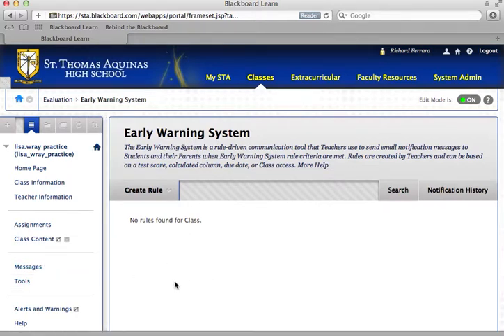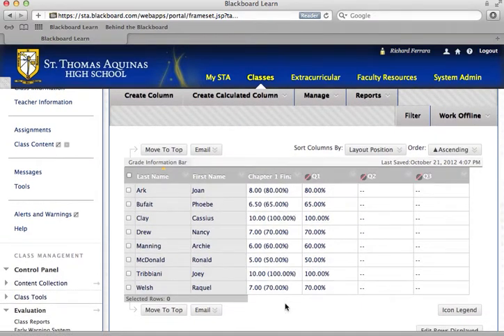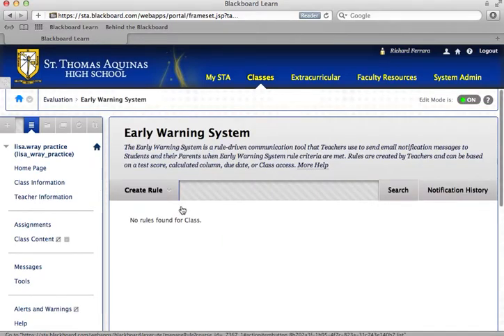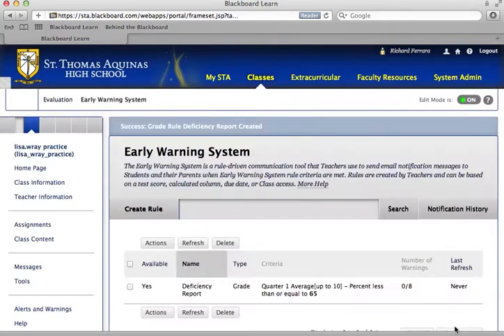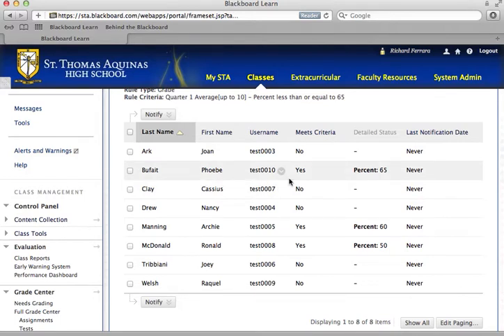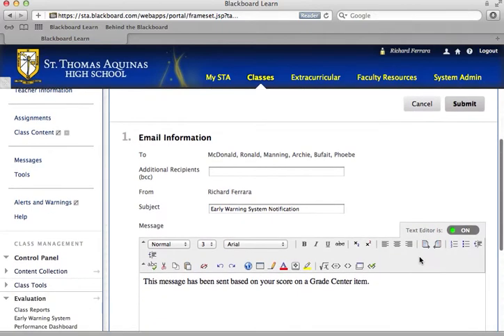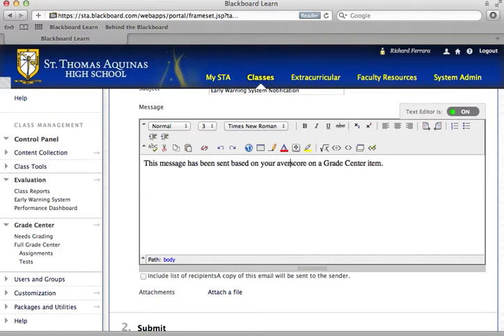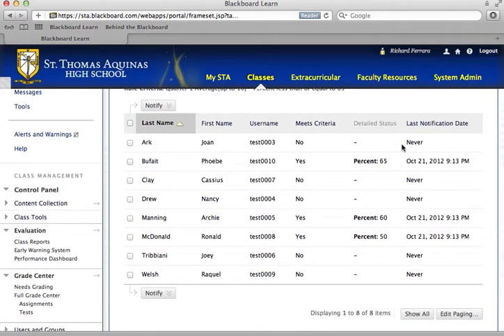Using Blackboard's Early Warning System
This is a video on how to use Blackboard's Early Warning System at St. Thomas